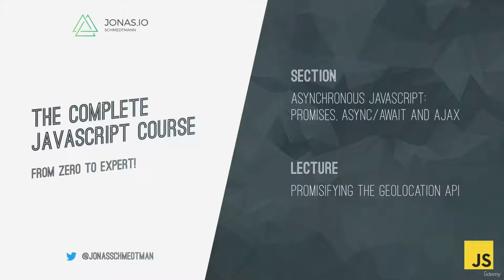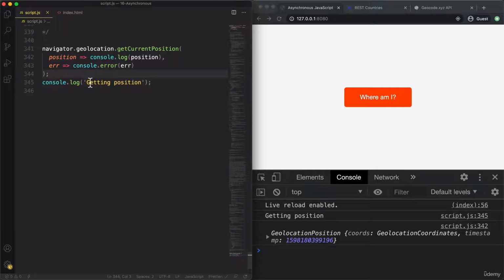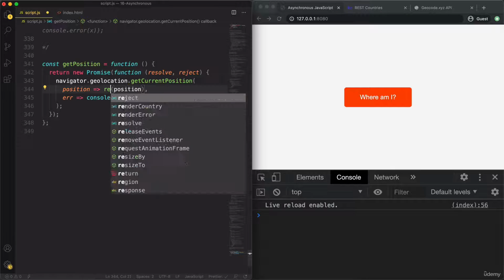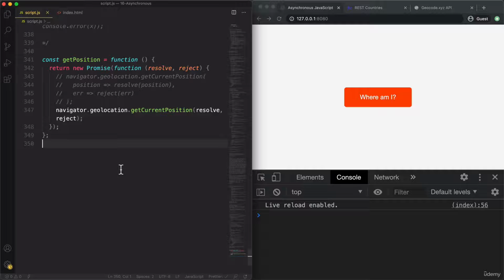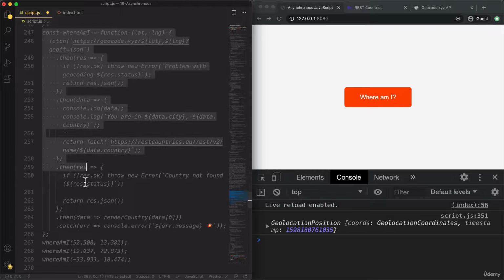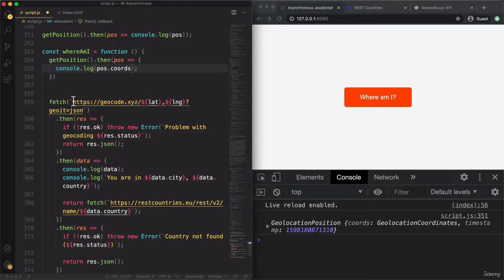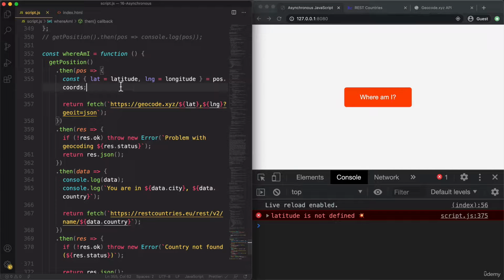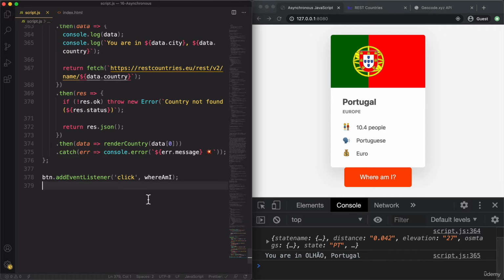260 Promisifying the Geolocation API